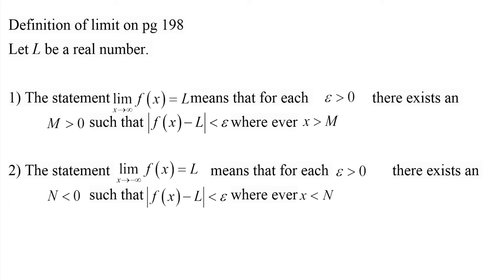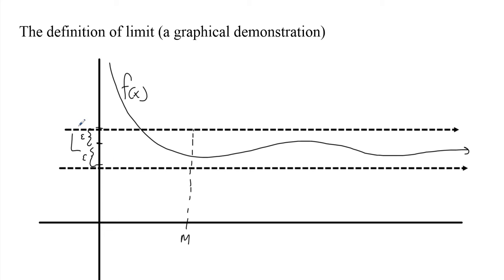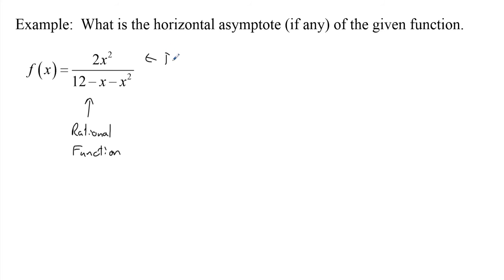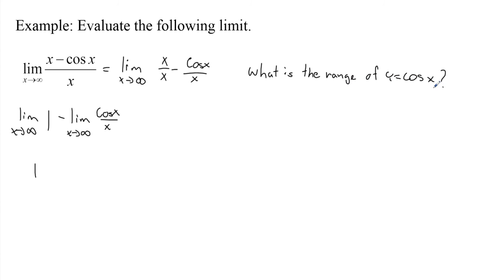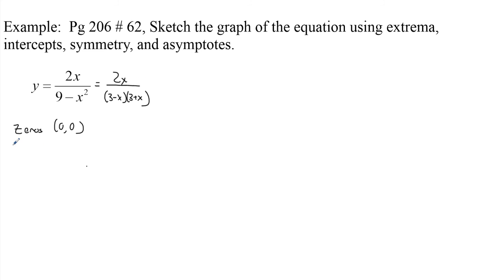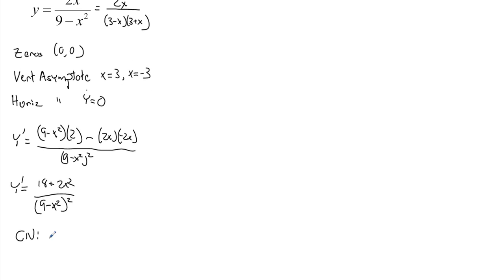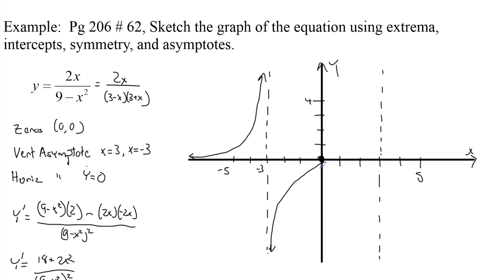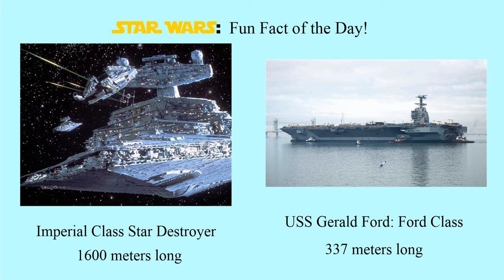A.P. Calculus: Sec 3.5 (Limits at Infinity)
This is the presentation for section 3.5.  Limits at Infinity.